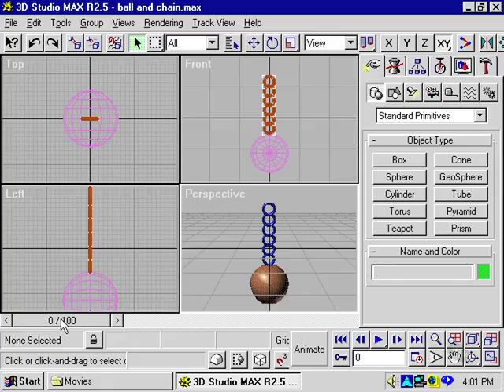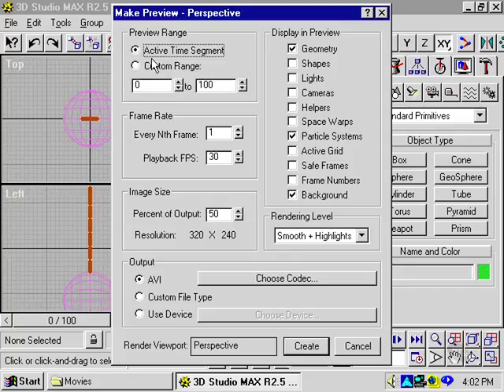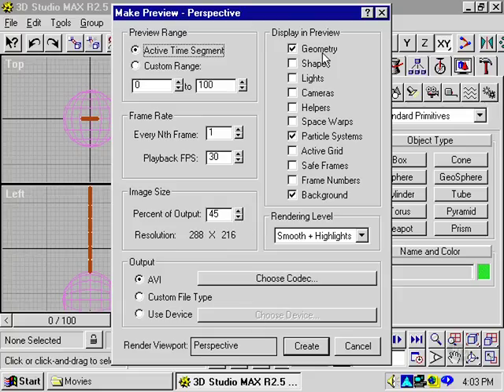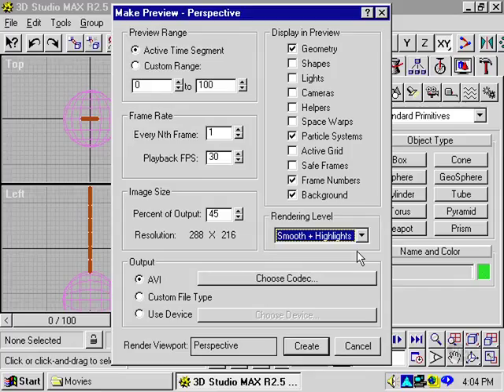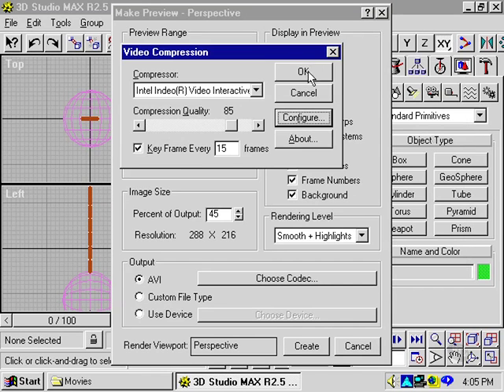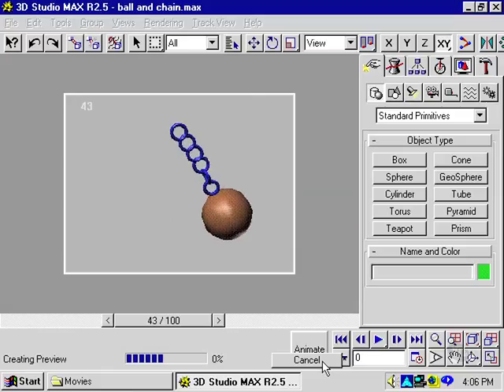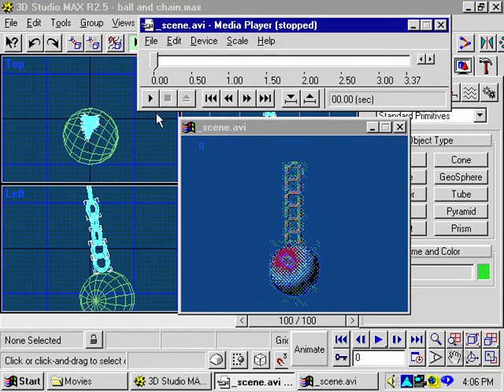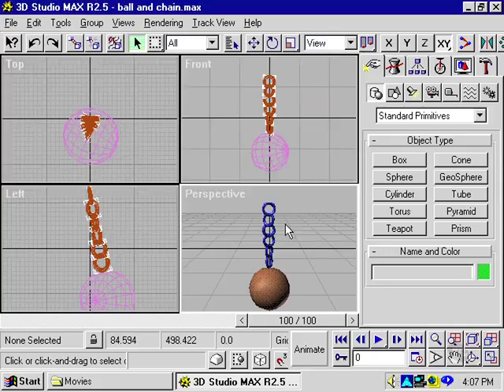149 Previewing Animation